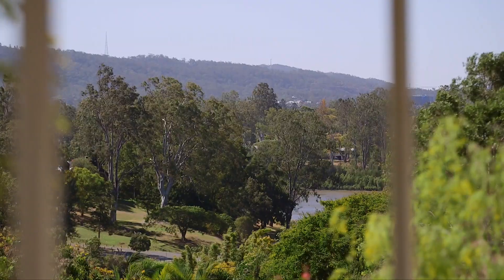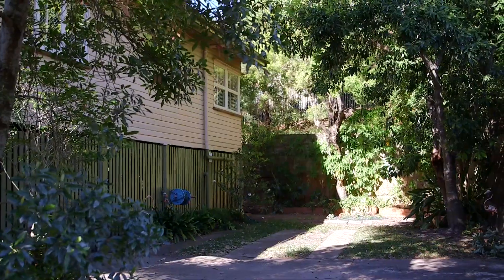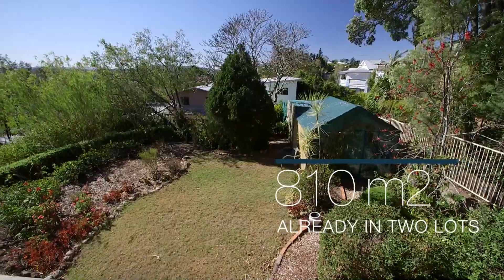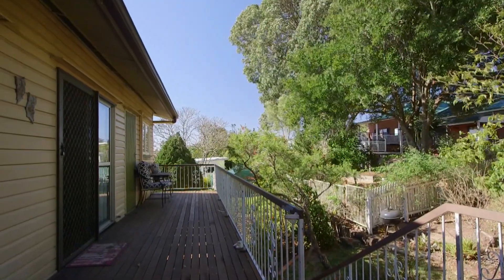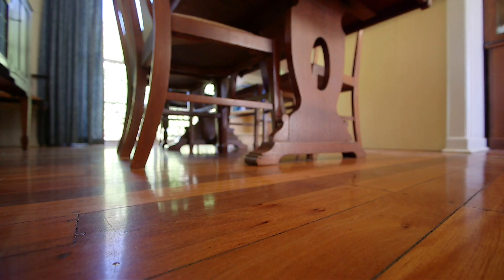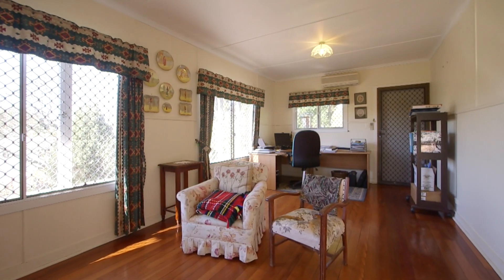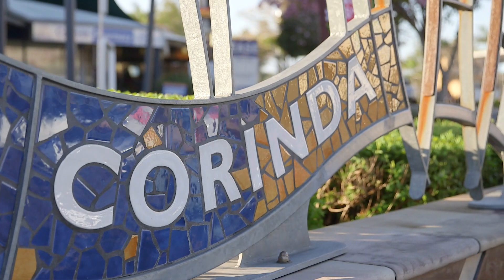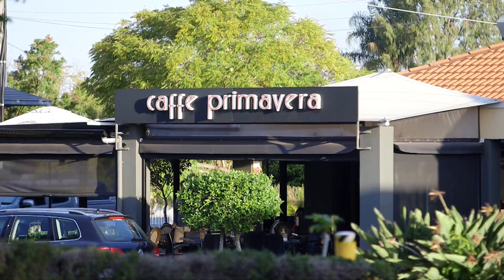15 Oxley Terrace, Corinda - Real Estate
Embracing cloud like comfort, this elevated, timber home sits above the leafy surrounds and enjoys peaceful outlooks with prevailing breezes. The large double allotment ensures plenty of future friendly potential with room to grow, a valuable asset in today’s marketplace.

An absolute must see, this property with its highset family residence offers a multitude of choices. It’s great just the way it is. For the growing family it presents ample potential to be raised and built-in underneath, transforming it into an even larger, very modern residence. The double allotment provides savvy investors with the opportunity to future-proof their investment. It also offers an excellent opportunity for Developers to remove the existing home and build two new homes. STCA

Set to delight, the first floor is a welcoming blend of living, lounge and dining areas adjoining the kitchen, and flowing to verandahs on both sides of the home. This is where you will experience the true serenity that this leafy, elevated position affords.

Upstairs also accommodates three full-sized bedrooms and a main bathroom. The highly practical kitchen features plenty of storage and meal preparation space; ideal for any occasion. With its combination of living areas, expansive nor-nor-west aspect, and cross-flow ventilation, coming together has never been more enjoyable.

With three sets of stairs, access to the large backyard, dotted with gardens, and two greenhouses has never been easier. There is still more space for further landscaping, including the addition of a pool, STCA.

Downstairs offers two multipurpose rooms one of which is used as a fourth bedroom, incorporating a detached bathroom. There is also a double tandem garage and a large open plan storage area. The second downstairs room can be utilised as a study, and the laundry completes the ground floor layout.

Situated in the Corinda State School catchment area, this property is a short stroll to Corinda Village Shopping Centre where many cafés and restaurants plus local shops await. Close to public transport including Corinda train station, and a short drive to the Oxley Golf Club, and Oxley Driving Range, everything you need is just moments away. Enquire today!